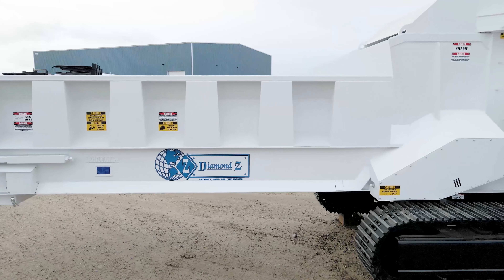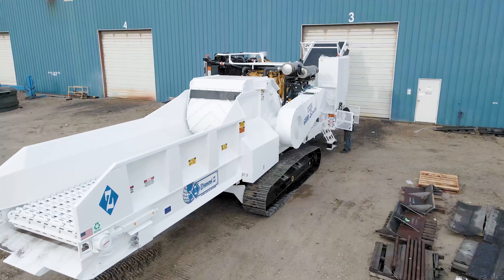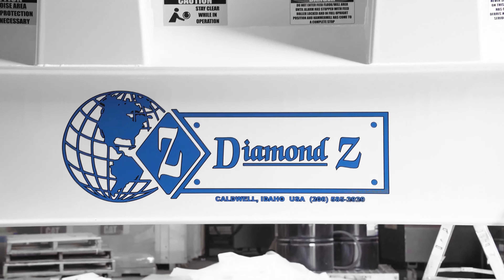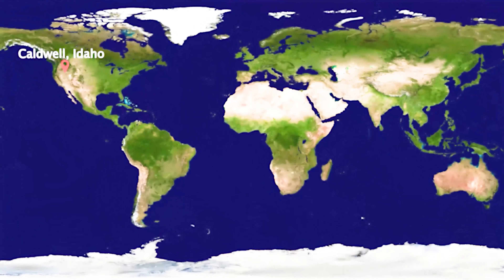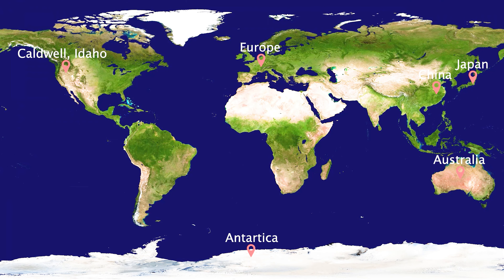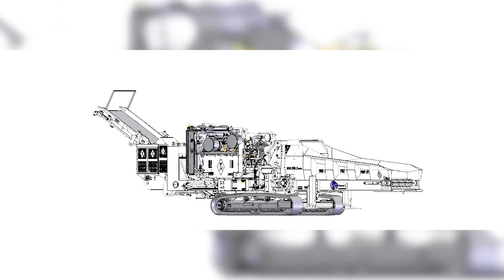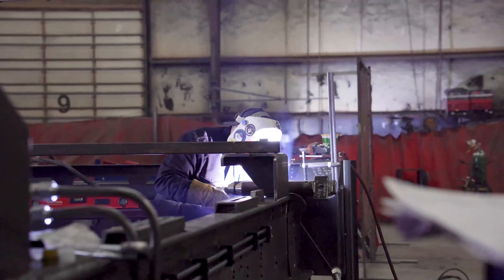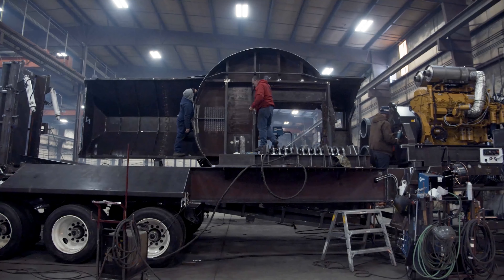Diamond Z Grinders - 2021